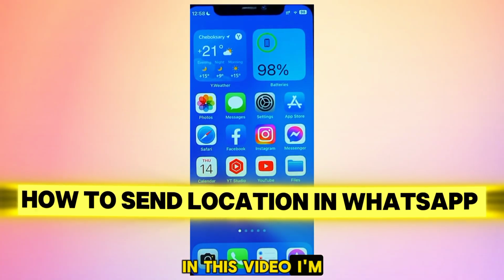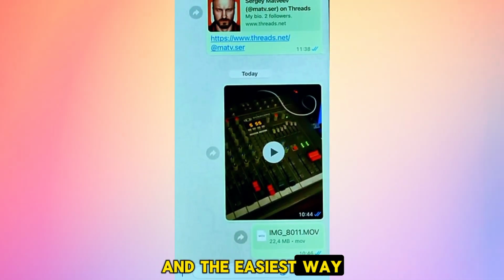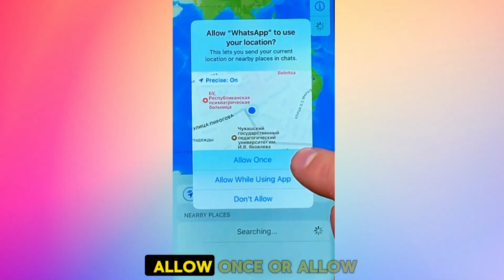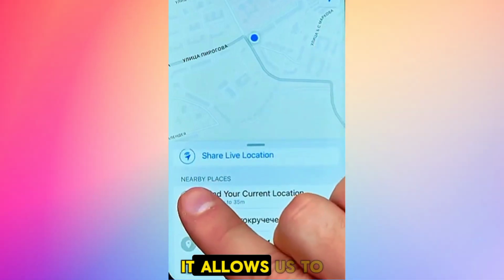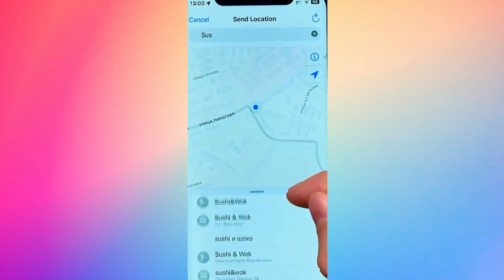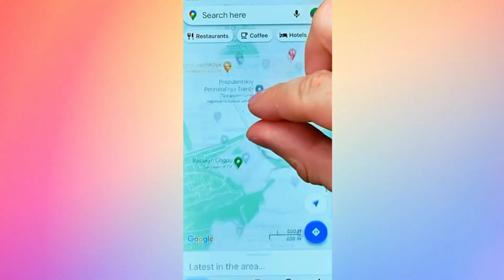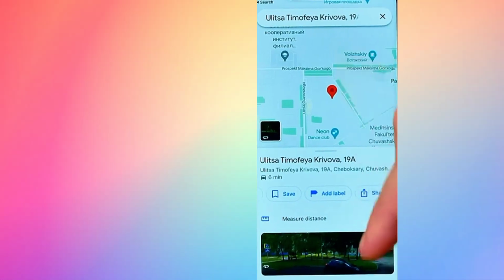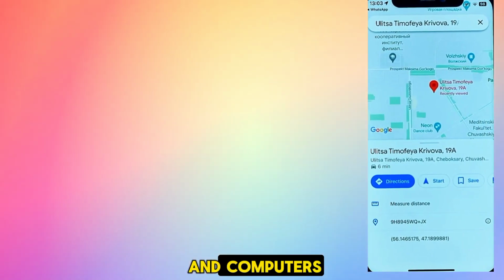How to Send Your Location on WhatsApp – Quick and Easy Guide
Want to share your location with friends or family on WhatsApp? This video will guide you through the simple steps to send your current location or a specific place using WhatsApp. Whether you're meeting up with someone or sharing your whereabouts, our tutorial makes it easy to send accurate location information.

Follow along to learn how to:
- Share your live location in real-time
- Send a static location pin
- Adjust location settings for privacy